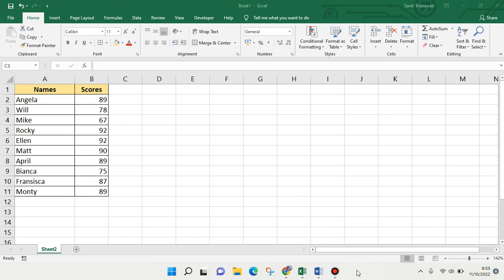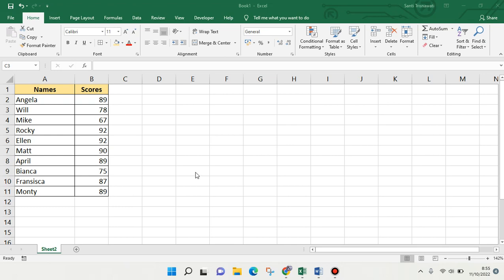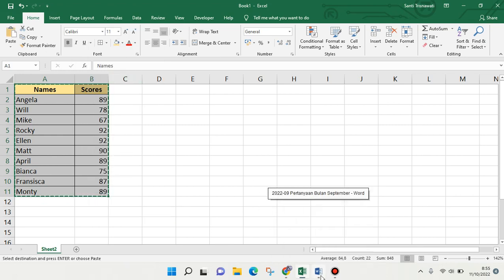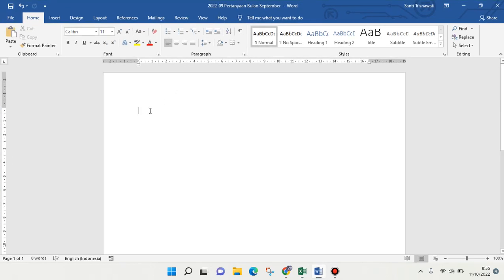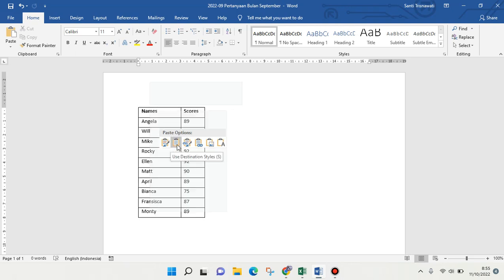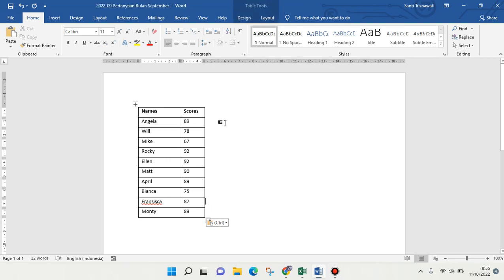How to Move Table from Ms. Excel to Ms. Word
Here's the trick on how to move a table from Ms. Excel to Ms. Word